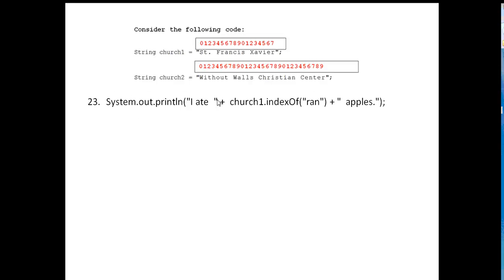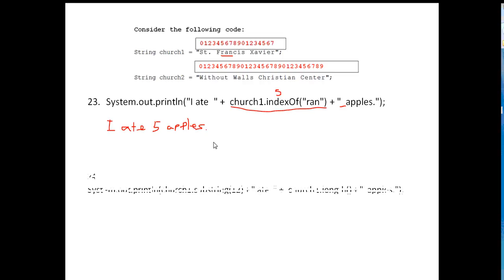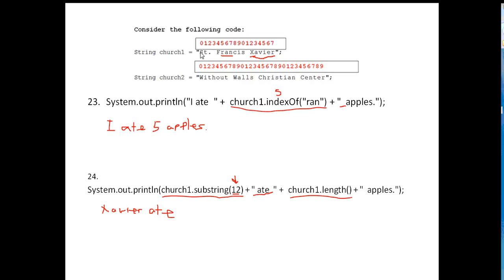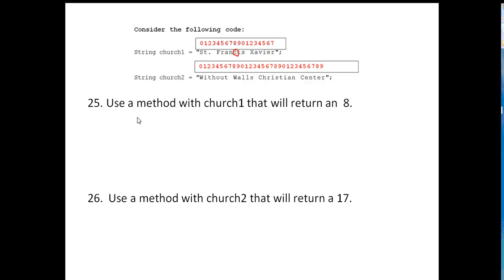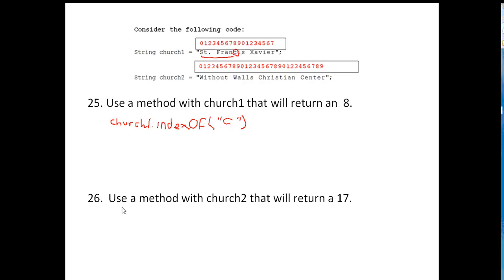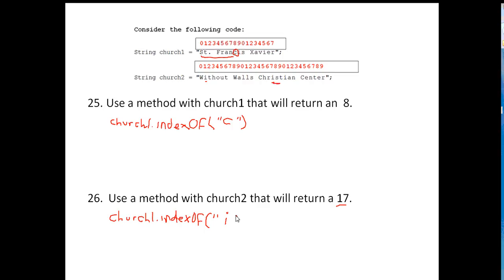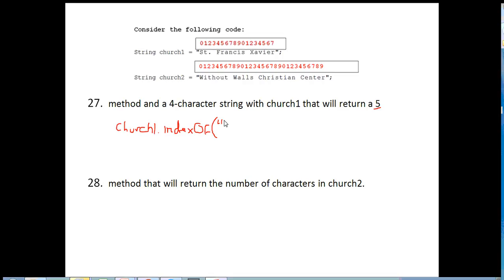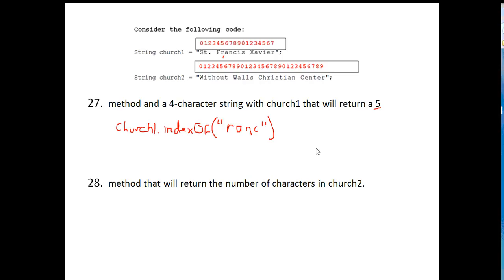Ch7Rev23 28 AnsKey